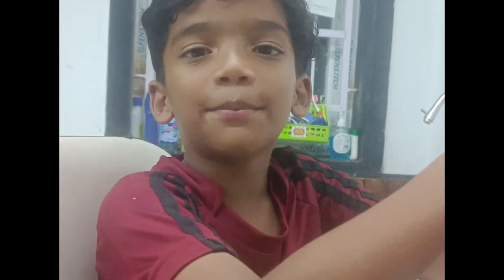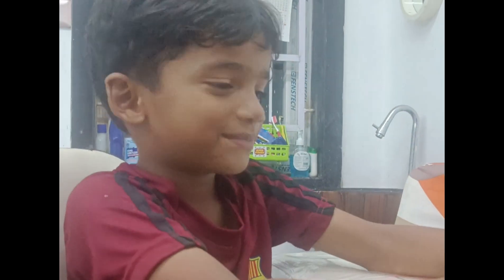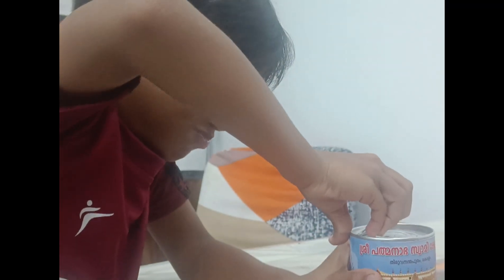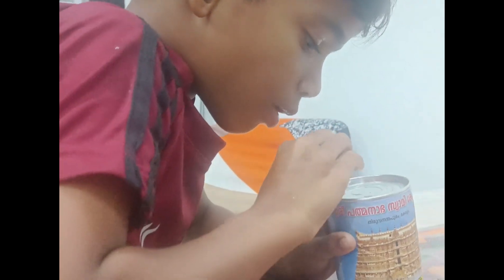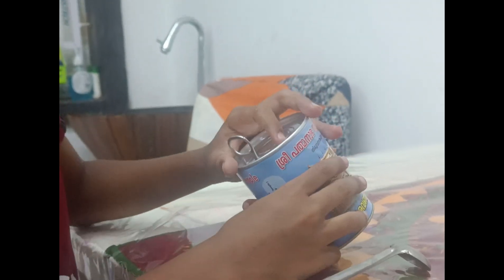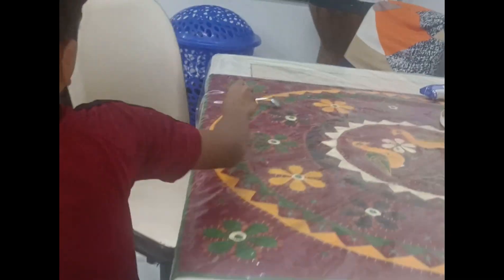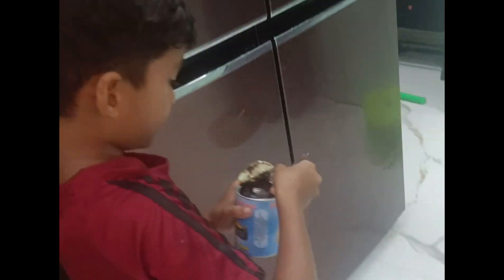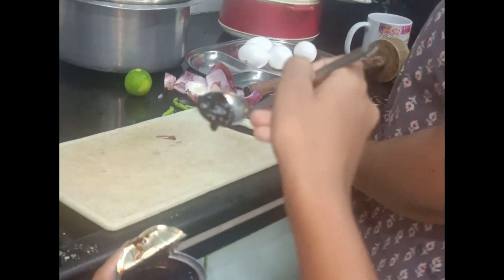పద్మనాభ స్వామి టెంపుల్ prasadam, బాగుంటది 😍🙏